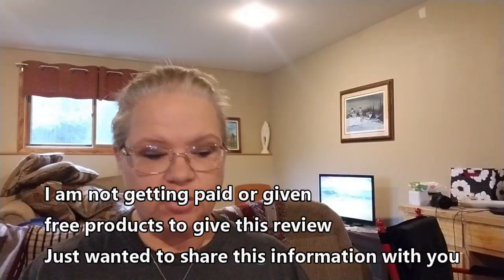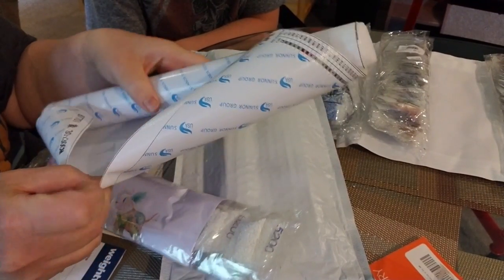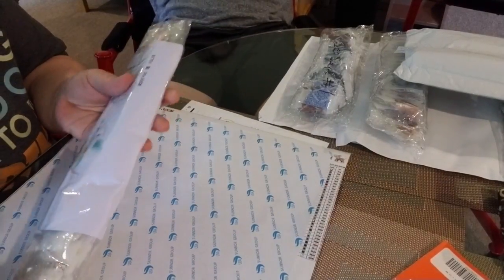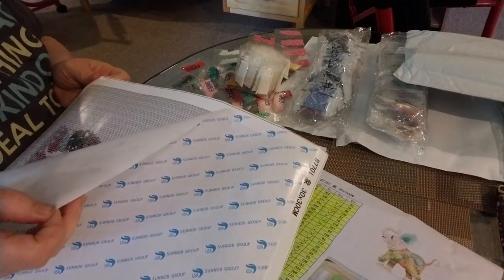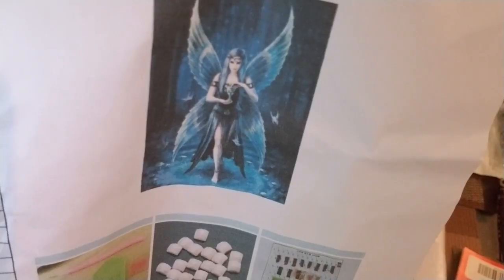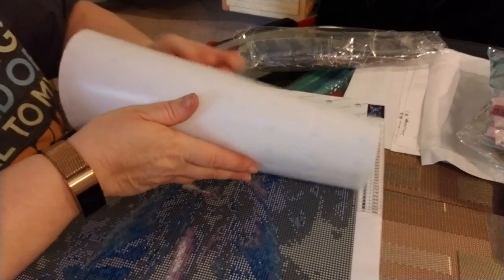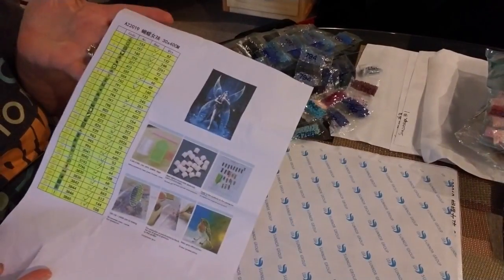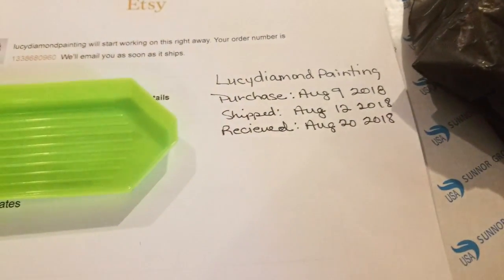5d Diamond Painting Unboxing and what I thought of these kits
I got both of these kits from Etsy from the Store: LUCY DIAMOND PAINTING.  I do an unboxing with you and share what my likes and dislikes about these kits.  Overall thought and the dates when I purchased, when they shipped, and when I received them.

Or let's be pen-pals:
 5d hobbies, diy  easy crafts